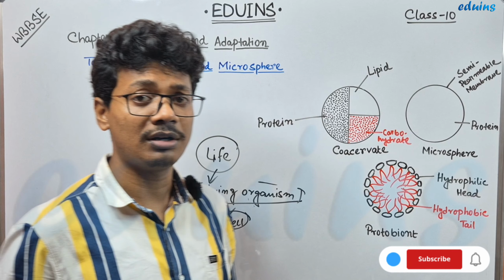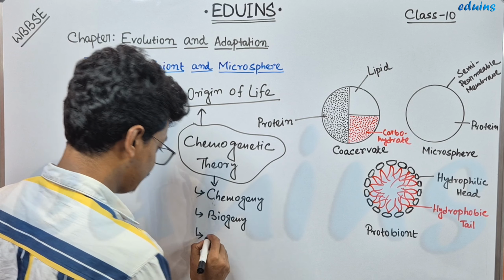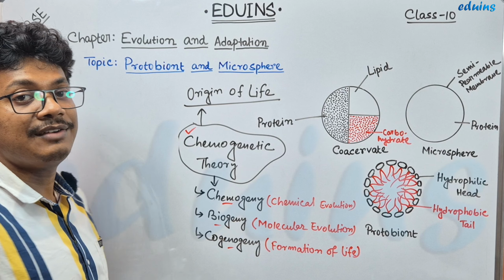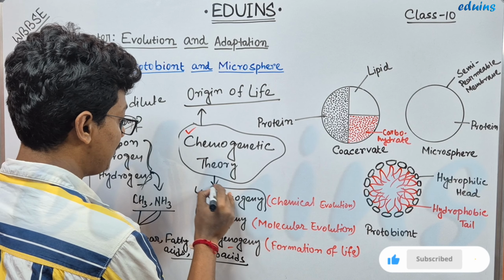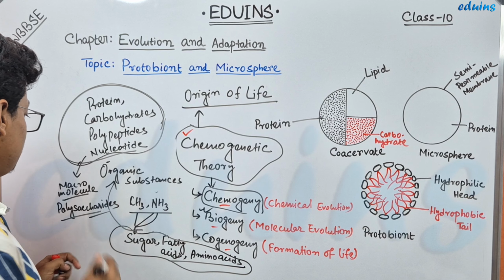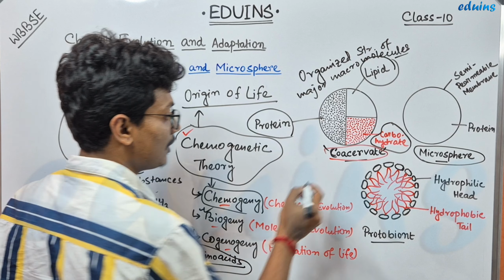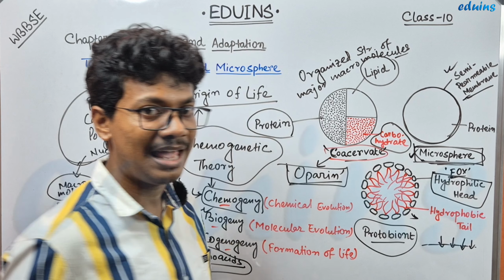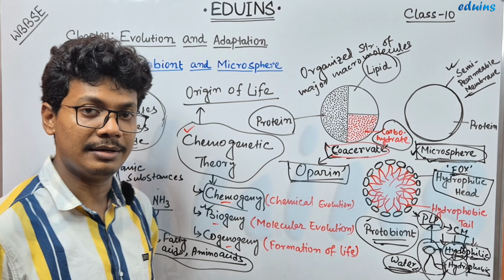Evolution and Adaptation | Protobiont & Adaptation | Class 10 Life Science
In this video, we will discuss an important chapter of Class 10 Life Science (West Bengal Board) — Evolution and Adaptation.

You will learn:
🔹 Concept of Evolution
🔹 Protobiont (Origin of Life)
🔹 Types of Adaptation
🔹 Important Madhyamik Exam Questions
🔹 Short Notes & Key Points

This video is specially designed for WBBSE Madhyamik 2026 students to make the chapter easy, clear, and exam-oriented.

📚 Perfect for revision & last-minute preparation.

📚 Stay Updated on All Study-Related Notices

📘 studywitheduins

👥 eduins